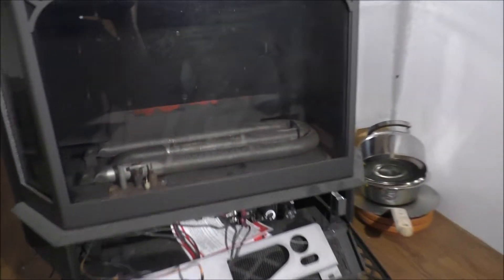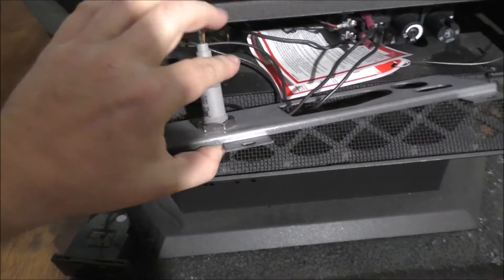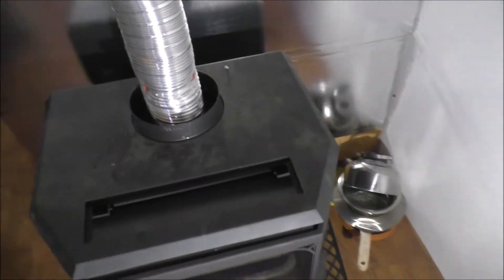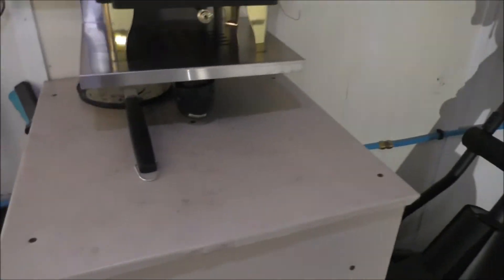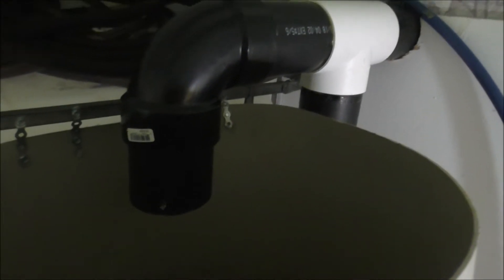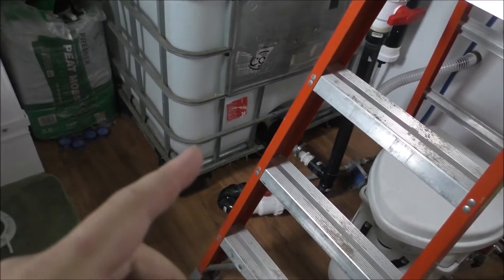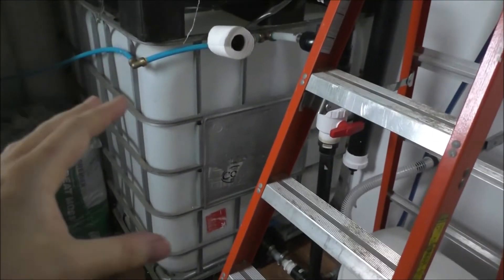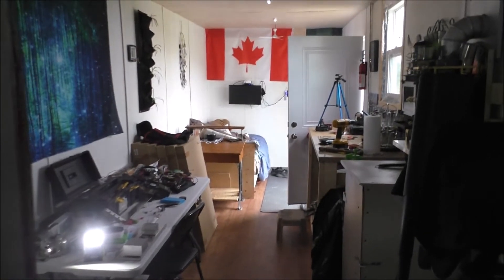Heat Sources Overview & Rain Harvesting